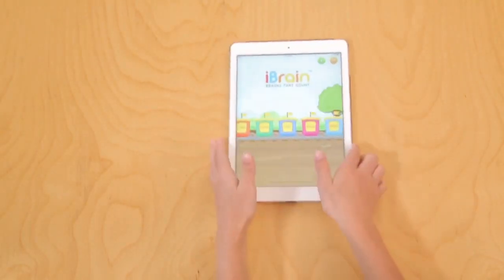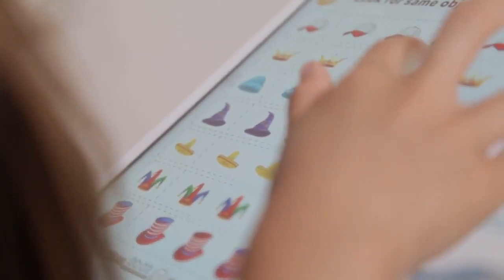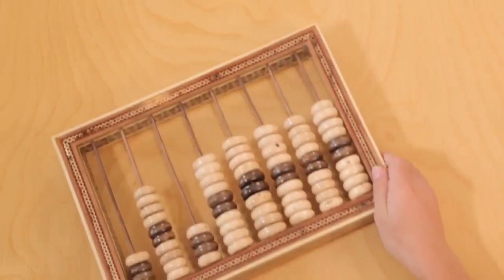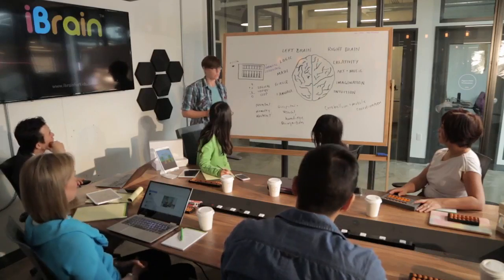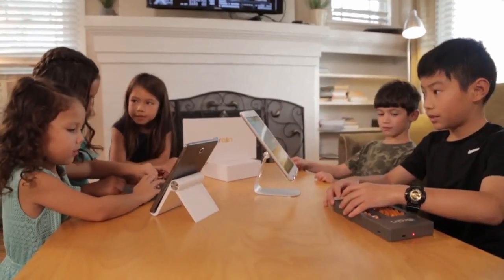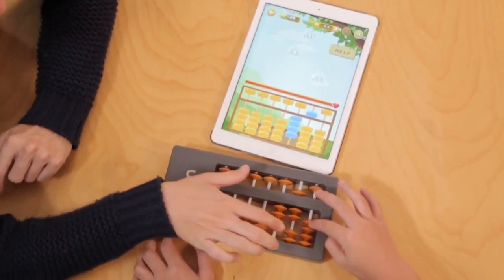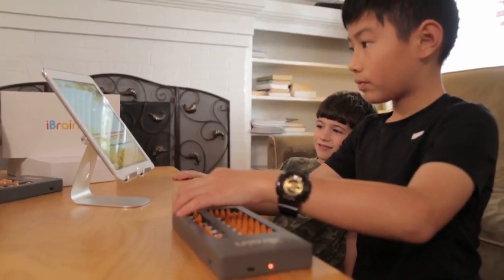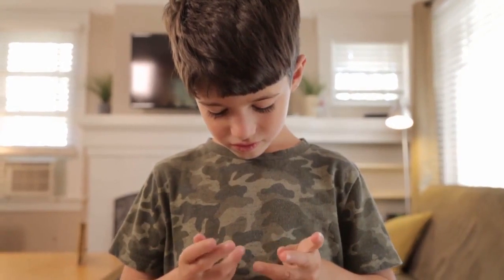iBrain The World's First Digital Abacus | Math, Games, and Coding Made Fun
iBrain is a child-centered educational platform designed to enhance memory, focus, and creativity.  It incorporates game-based lessons using digital abacus technology and brain training.

With regular practice, the children are taught to visualize and move the imaginary beads to perform Mental Math at lightning speed. Watch their confidence soar as they challenge their fear of math!
Helping your child gain math skills early in development will make vast improvements in their overall lifestyle. From cooking to coding, math is everywhere! Give your kid a heads tart in preparing to take on the future challenges of our technology-driven world.